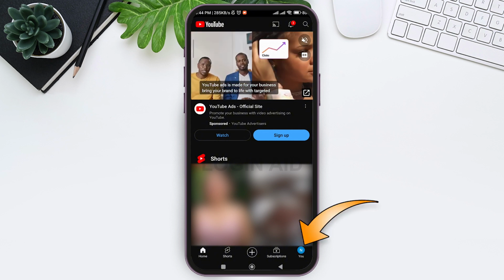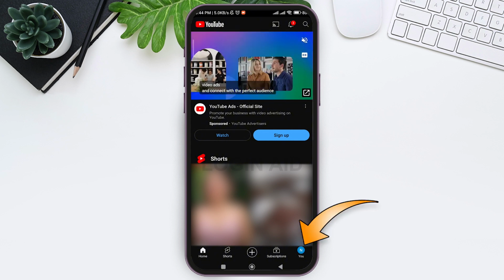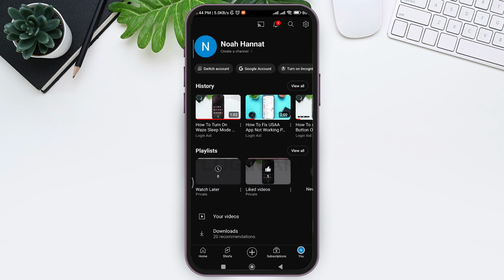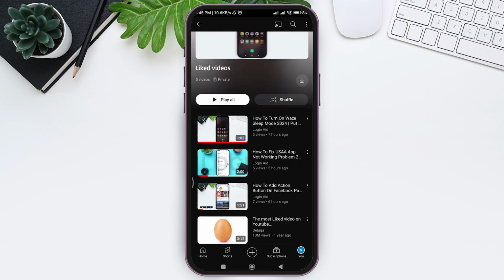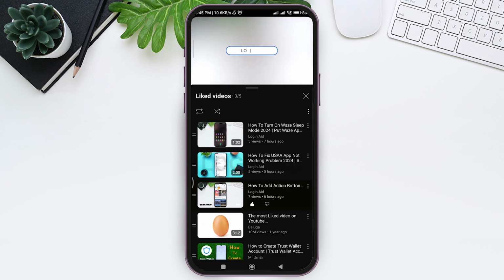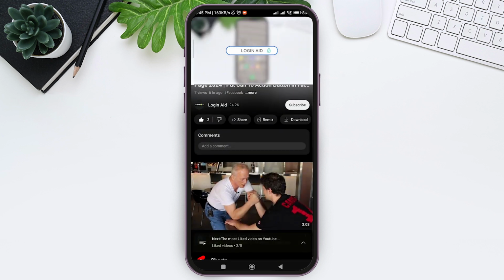How To See Liked Videos On YouTube 2024 | Find & View All Videos That You Had Liked In YouTube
How To See Liked Videos On YouTube 2024 | Find & View All Videos That You Had Liked In YouTube | YouTube App

A video guide for the process to see all videos that you had liked on YouTube.